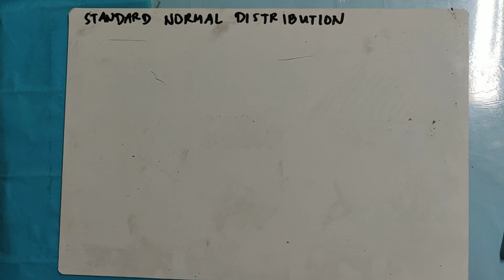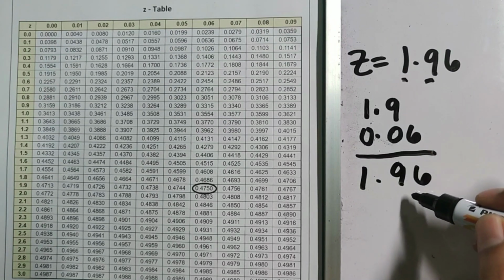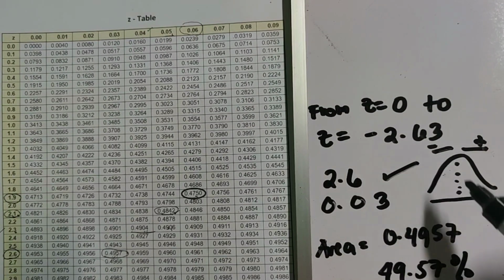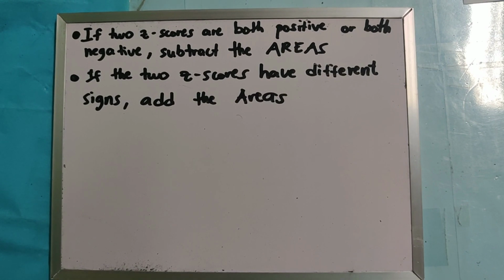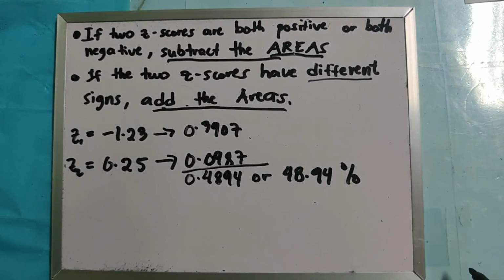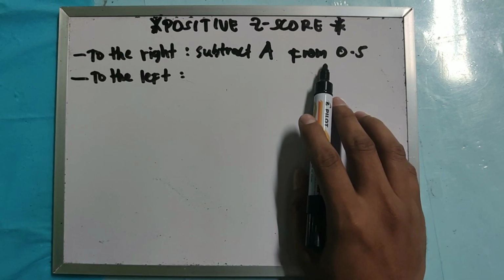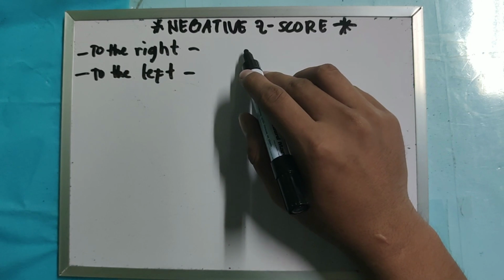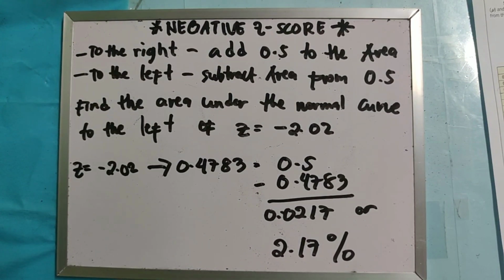Finding Areas of a Normal Curve using Z-Scores / Standard Normal Distribution